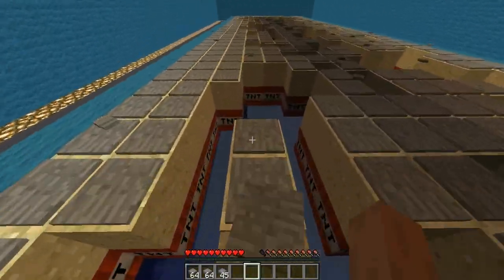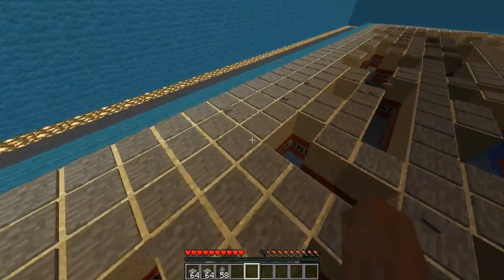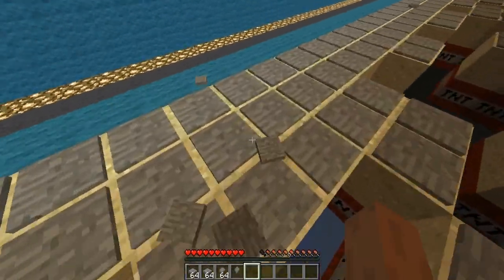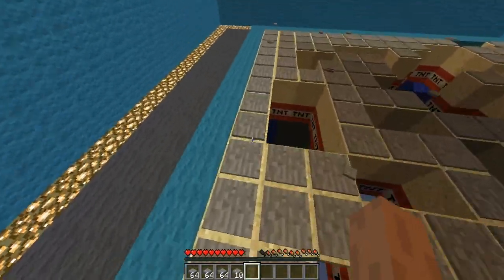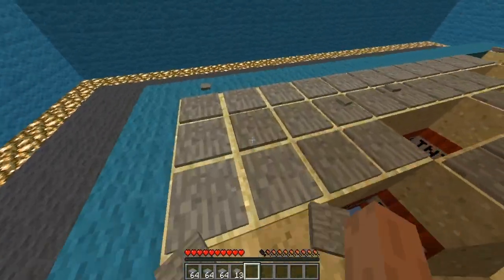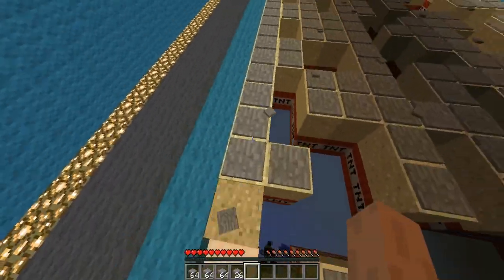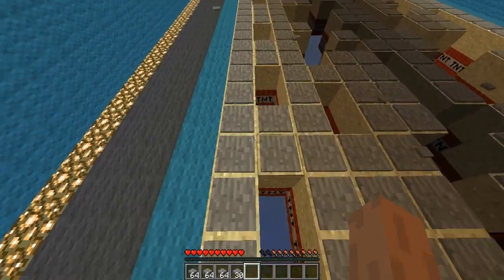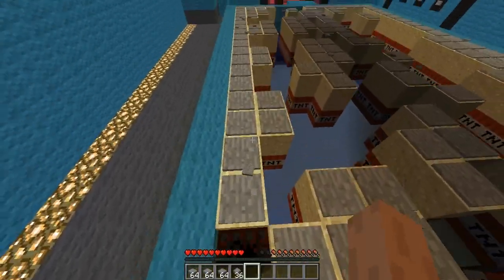Minecraft | TNT Run | Ne Şimdi Bu?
minecraft tnt run